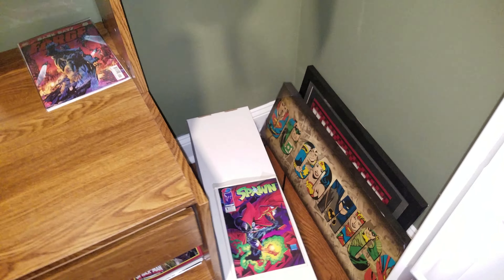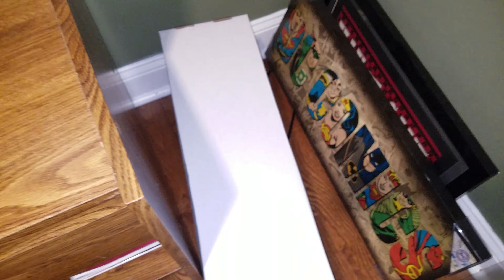Commission haul!!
The artist is idan knafo. His Twitter and Instagram is artofidan